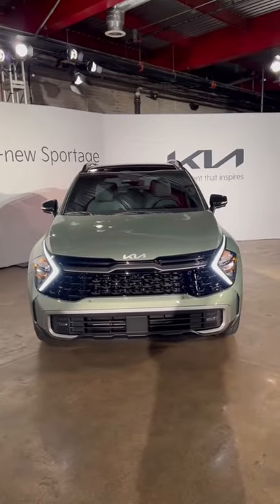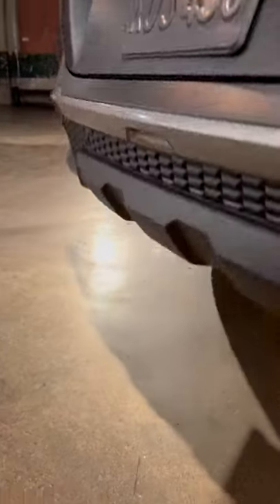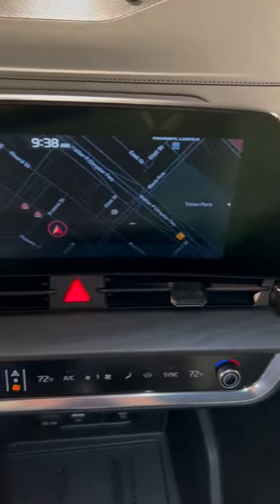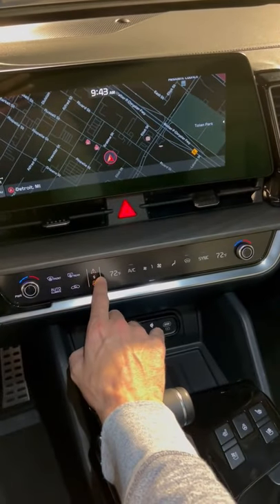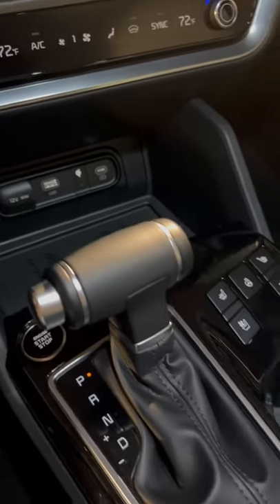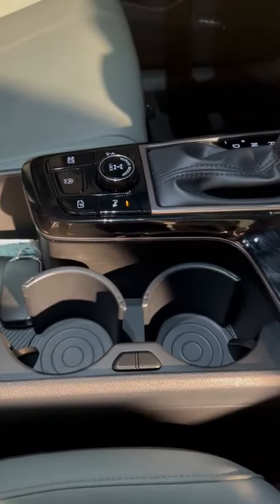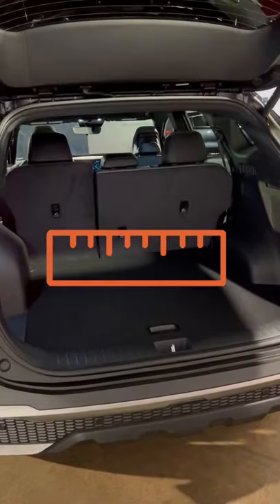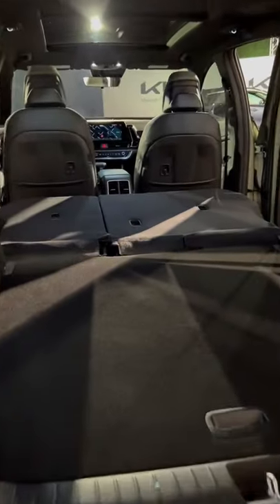Things about 2023 Kia Sportage that just make sense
The 2023 kia sportage is a rugged suv with tons of luxury